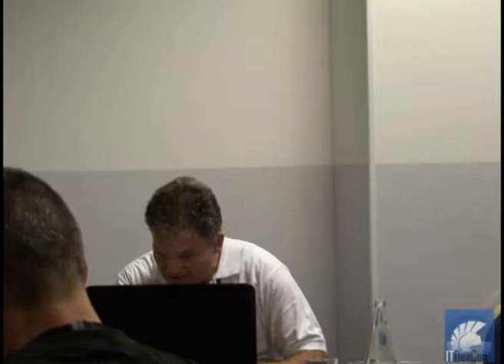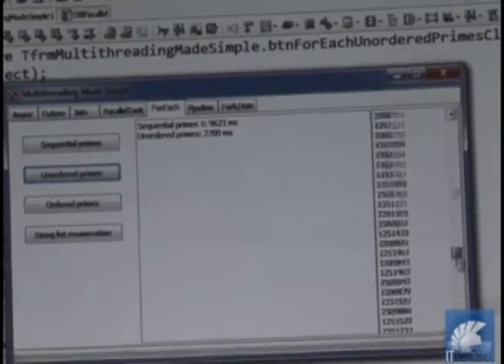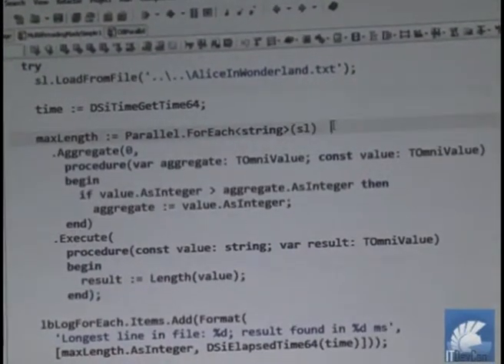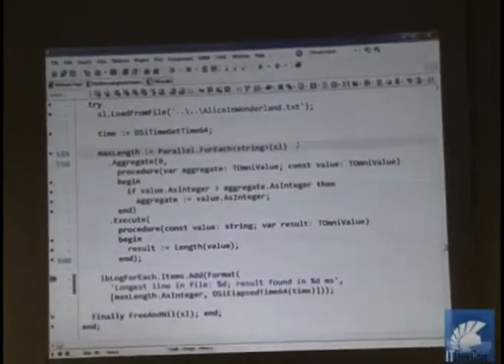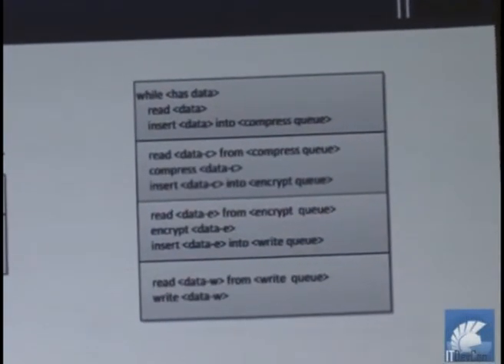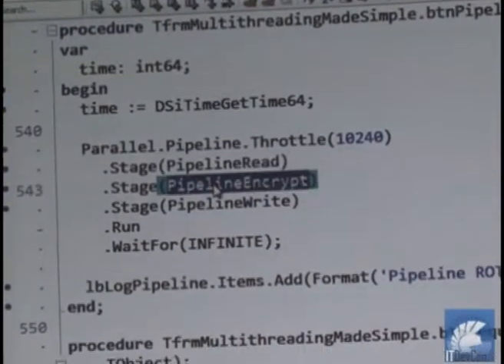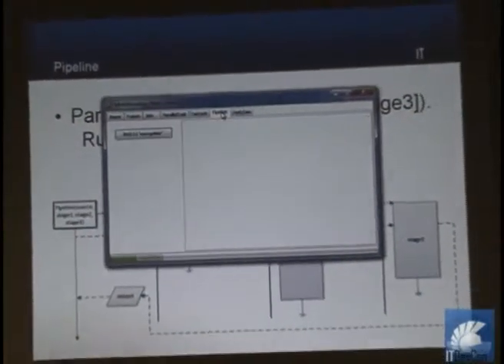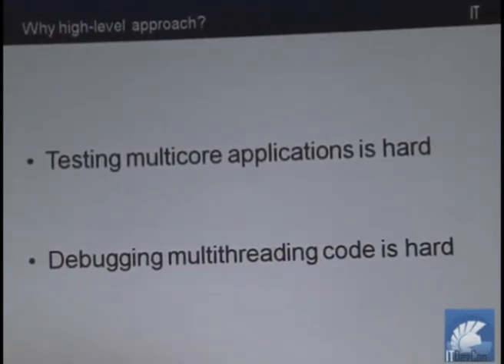ITDevCon 2011 - Primož Gabrijelčič - Multithreading made simple with OmniThreadLibrary - Parte 3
This session will explain the basics of multithreading. In addition to explaining all pitfalls and good practices, the majority of the session will be spent in code, showing how to build simple multithreaded applications with the help of the OmniThreadLibrary multithreading library.